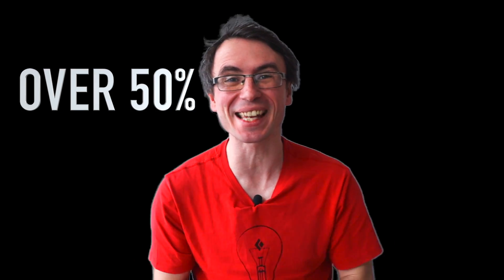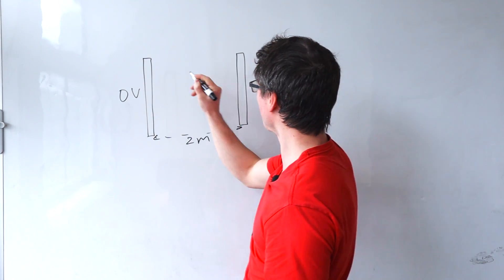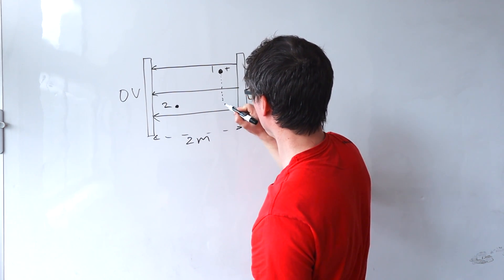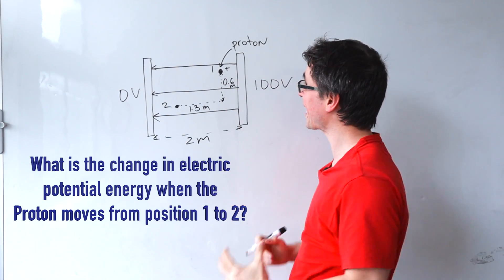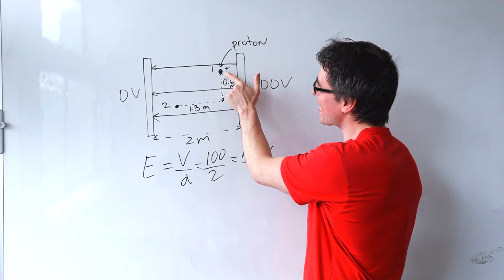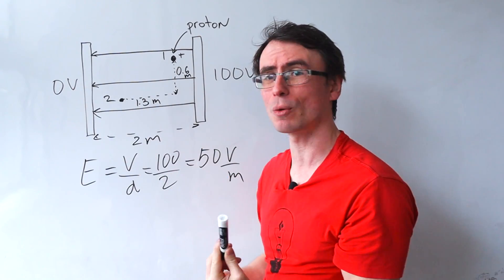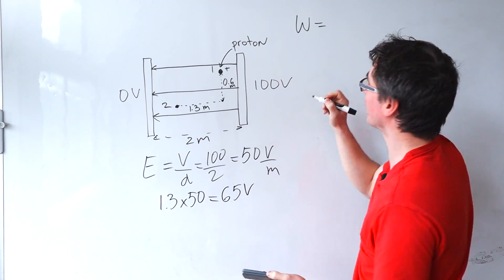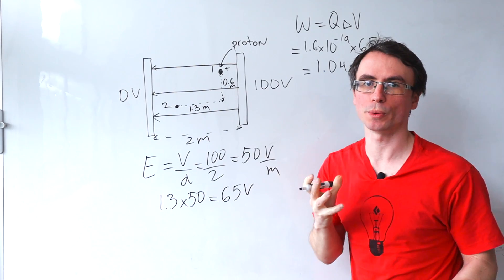Over 50% in A Level Physics Got This WRONG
There is a concept in Physics that has appeared several times in A Level Physics exams (e.g. paper 2 in AQA A Level Physics but also similar questions can appear in OCR, Edexcel, CIE in any other A Level Physics Course).
The concept of electric field strength and electric potential energy and how it varies in parallel plates.
I hope this video is useful and gains you some extra marks and understanding.